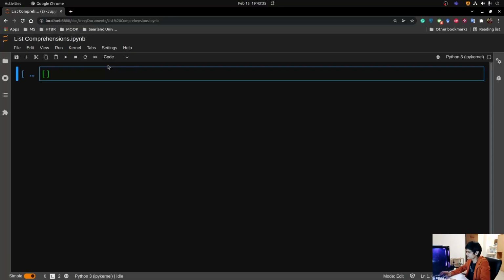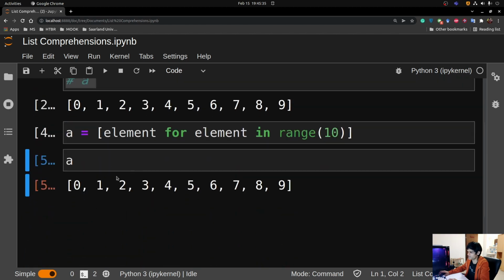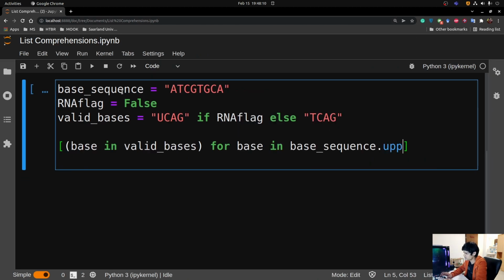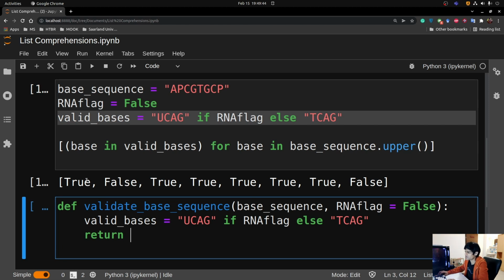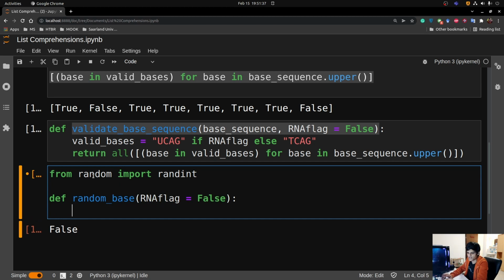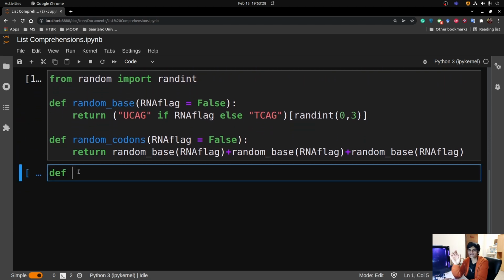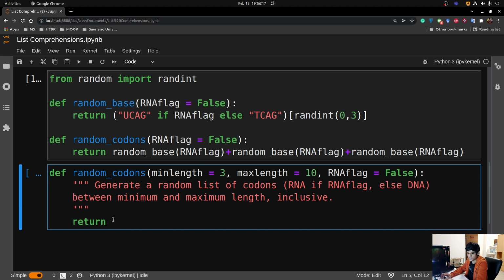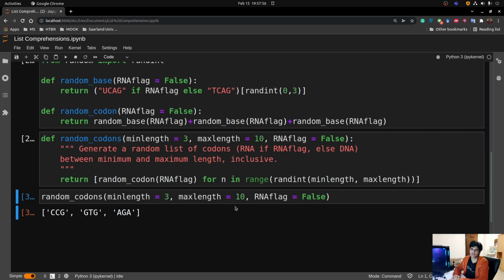List Comprehensions in Python I/II - Python for Bioinformatics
Comprehensions in python are very helpful as by using comprehensions you can not only simplify your code, you can reduce several lines of code to just one line as well.  Though it is not compulsory to learn how you can use comprehensions in python it is not that difficult and it takes your coding experience to a whole new level!